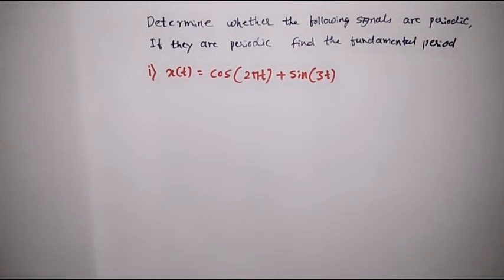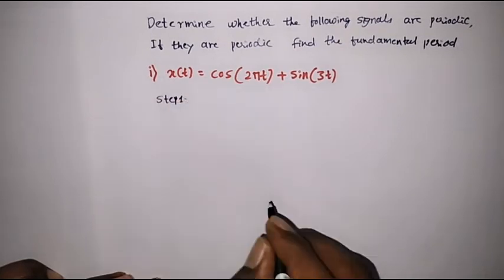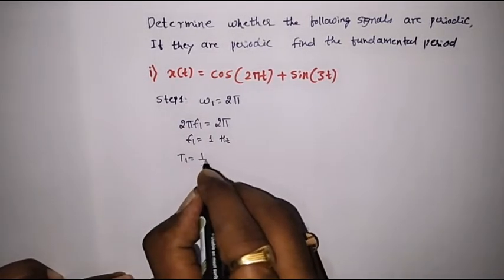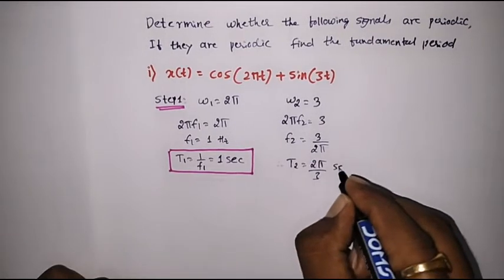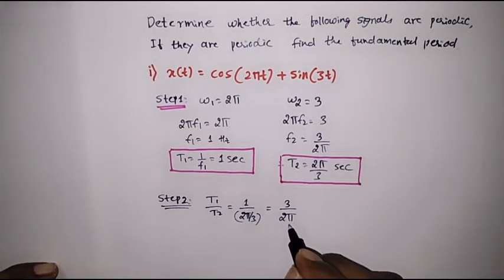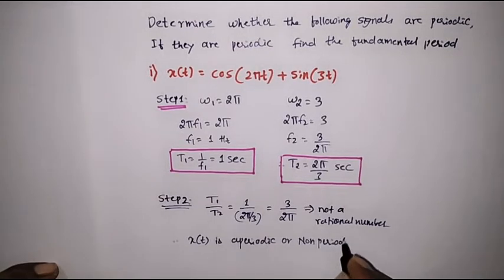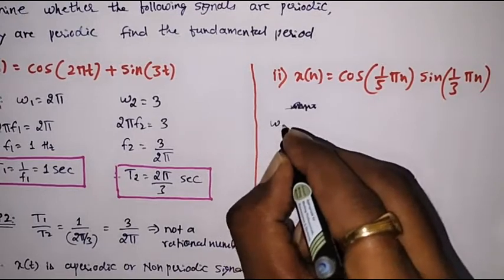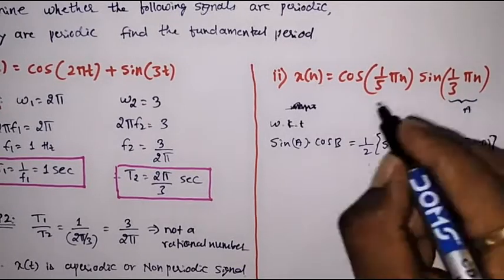Verify periodicity of given signals.